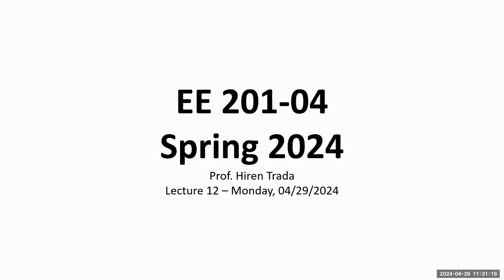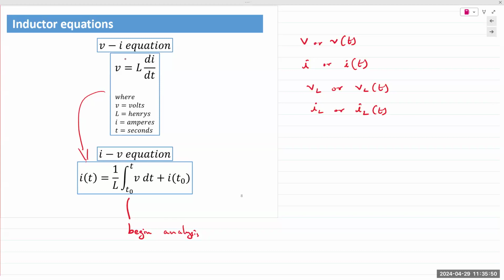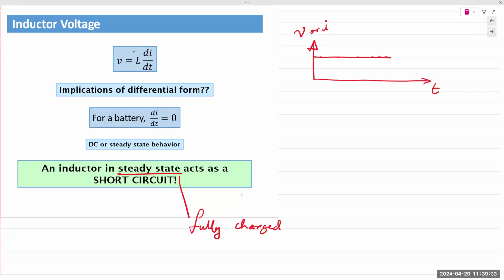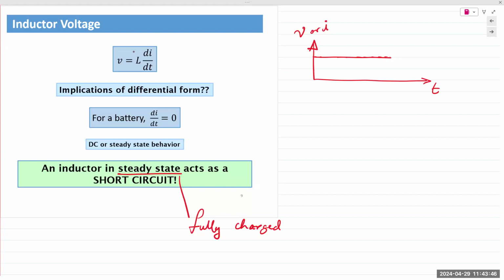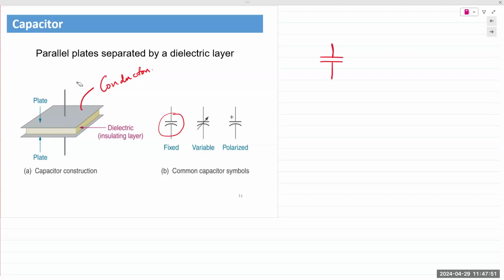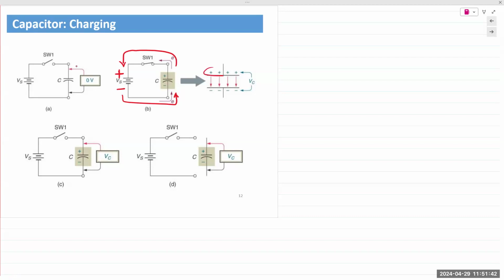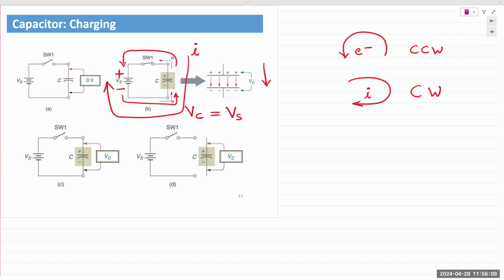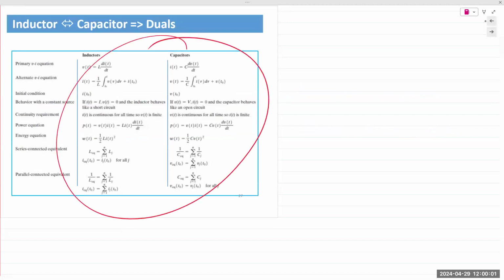EE 201-04 - Lec 12 - 2024_04_29 - Ch. 3 L&C